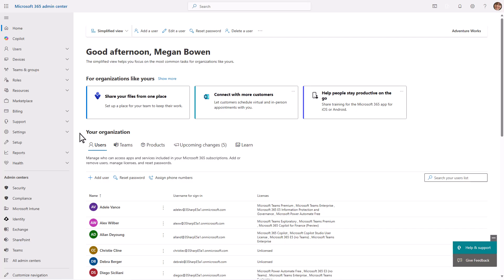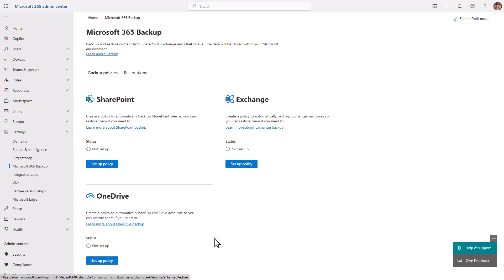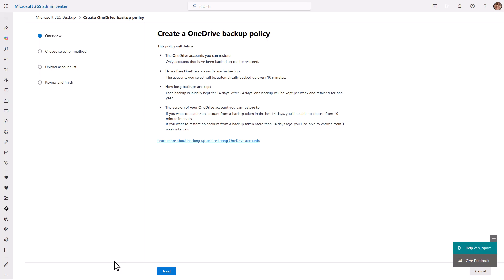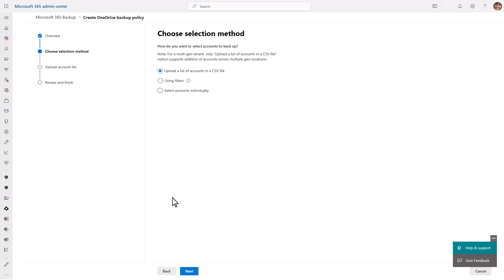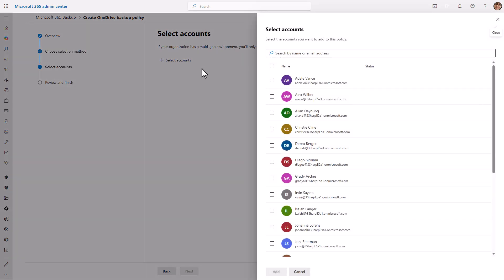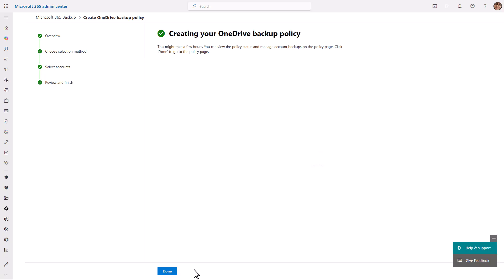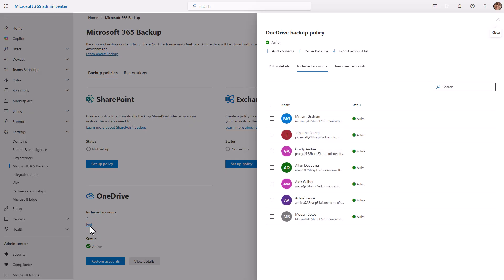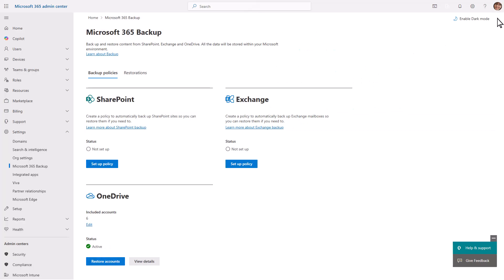Microsoft 365 Backup: Create, view, and edit backup policies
Before an incident occurs, it's important to set up backup policies to protect your organization's Microsoft 365 data. Learn how to use Microsoft 365 Backup to create, view, and edit backup policies for critical active data across Microsoft OneDrive, SharePoint, and Exchange. Microsoft 365 Backup is your in-place backup solution with fast restorability from Microsoft to ensure business continuity.